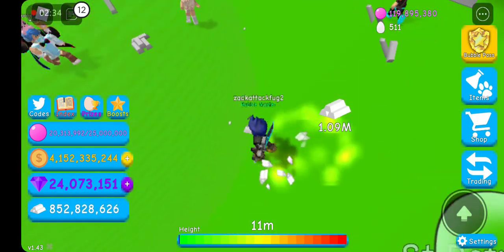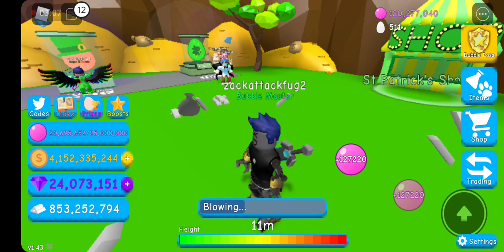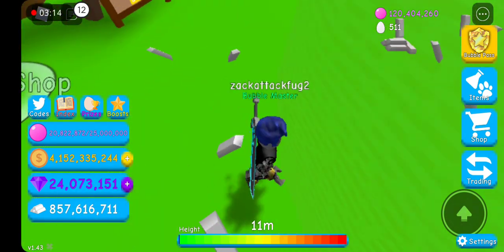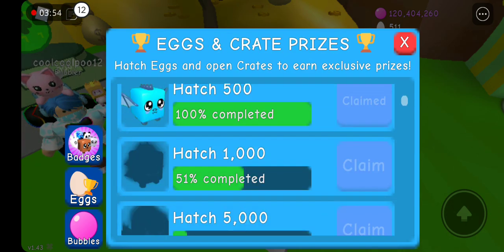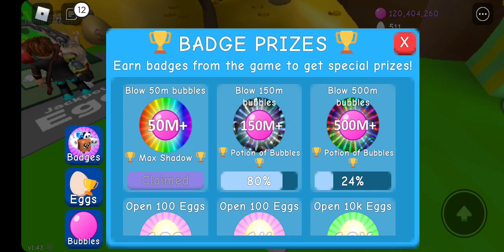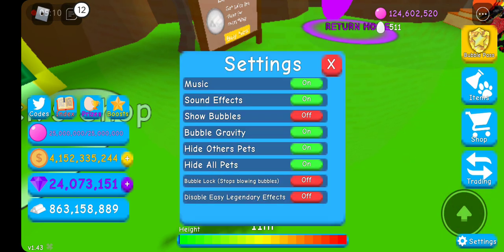PLAYING BUBBLE GUM SIMULATOR)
playing bubble gum simulator and next video
I will be doing getting 1 billon silver